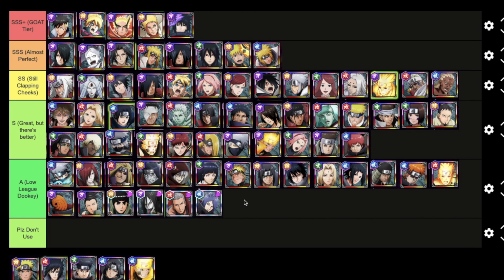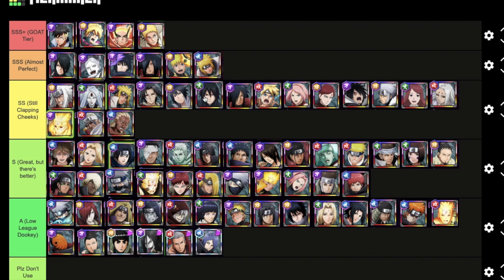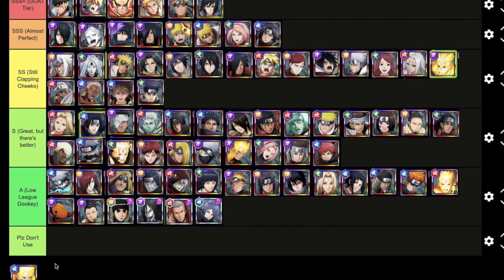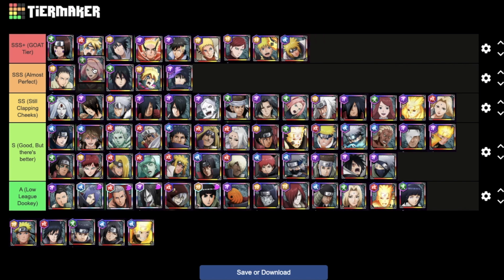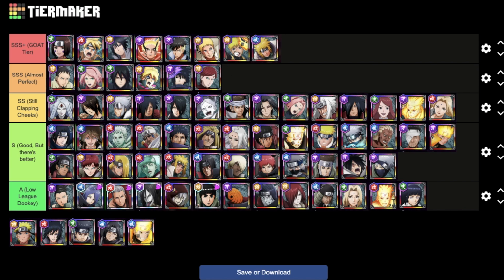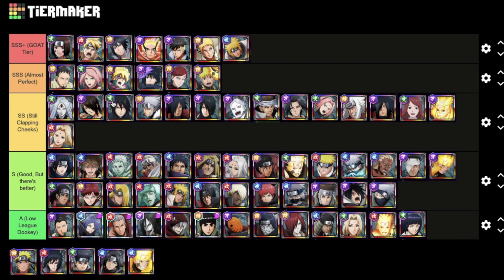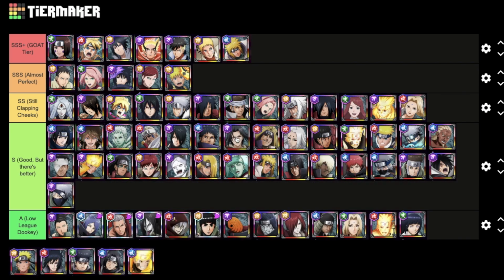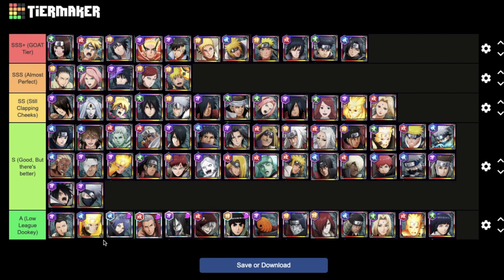5.5 Year Anniversary DEFENSE & FINAL ROOM TIERLIST!! Who Is META?? (Nxb Ninja Voltage)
Thank you guys for all the love and support! Stay blessed and have a blessed day!!

-Swag-kun